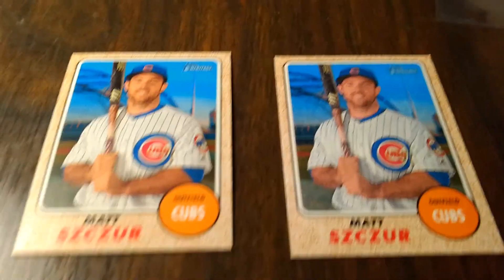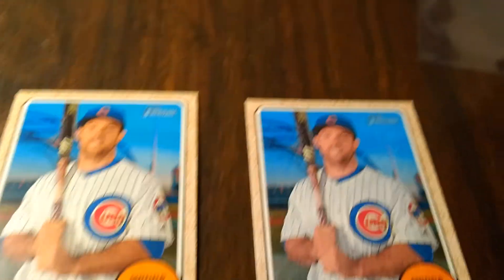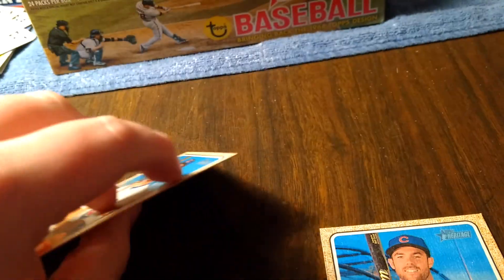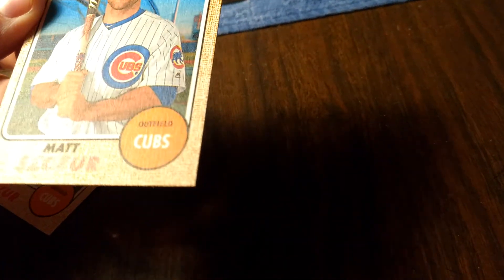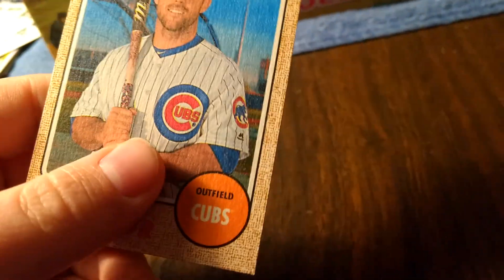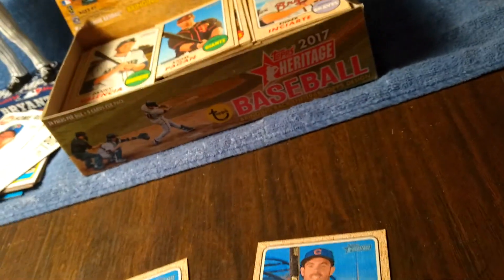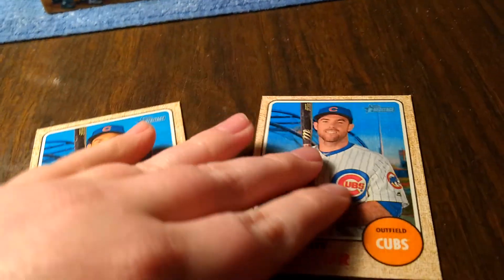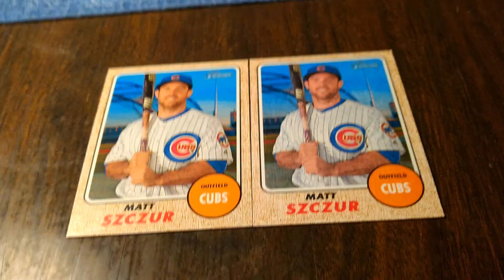Huge Cubs Variation Pulled out of 2017 Topps Heritage Baseball